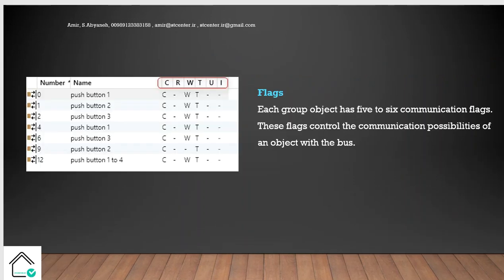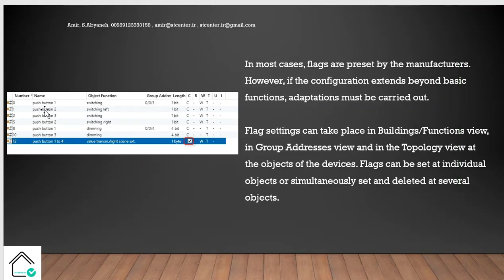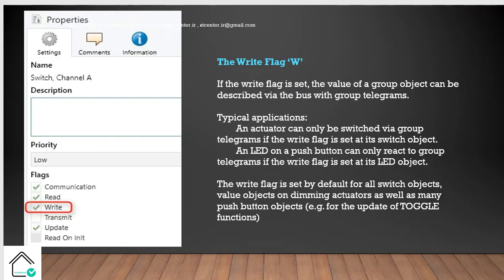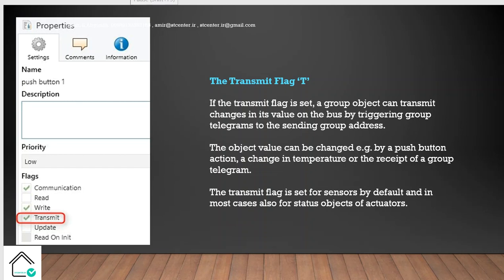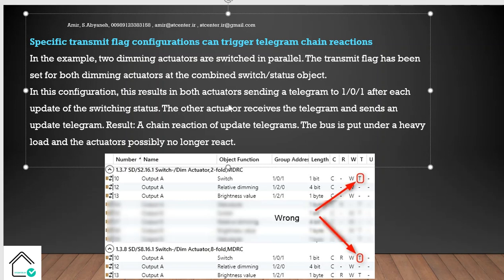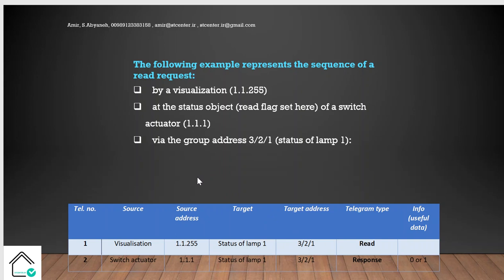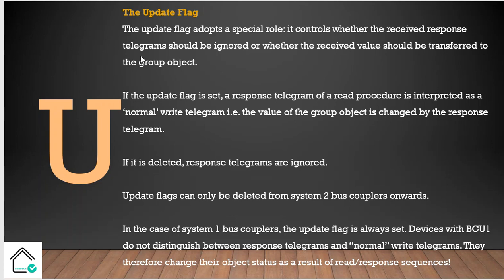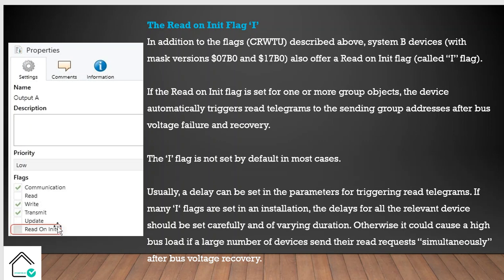Flags - KNX Advance Course - Chapter03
Here in this video, I teach you to chapter 01 named "Flags" of the Advance course. The main idea of the chapter is the meaning of flags in ETS. We learn when and why we need to change flags. Do we have to touch flags? or we should leave them as default?

Please consider my video and let me know your feedback. You are more than welcome, I try my best to help you.